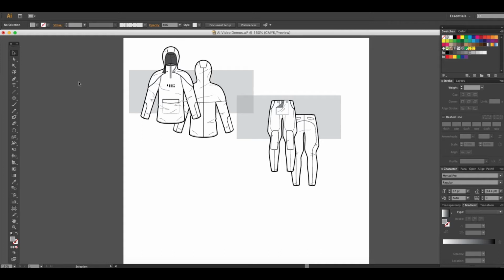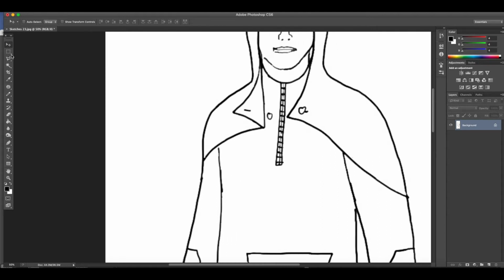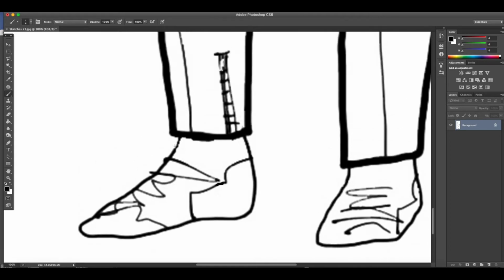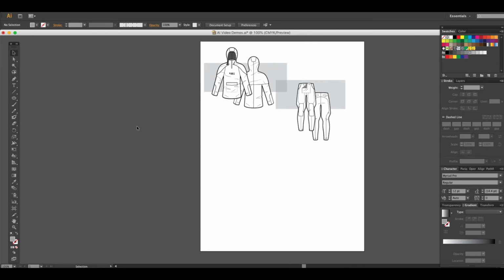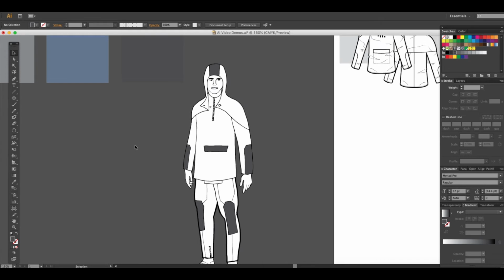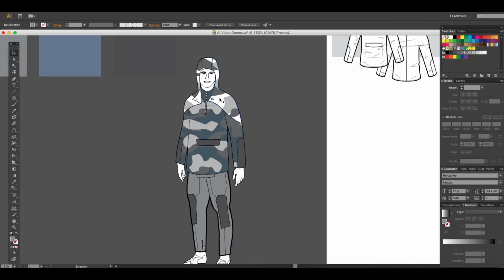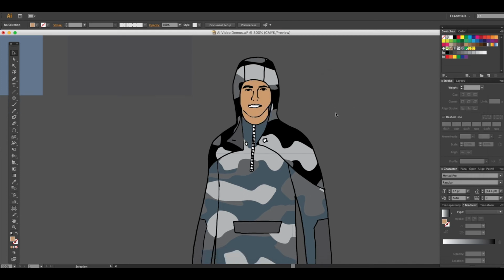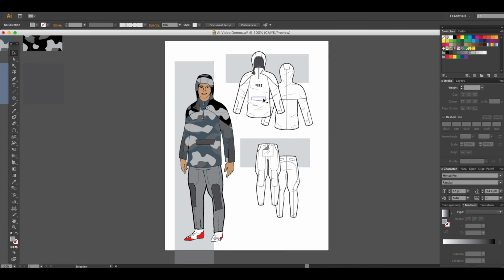How to Fill in Sketch in Adobe Illustrator